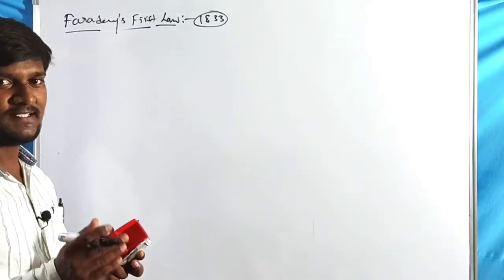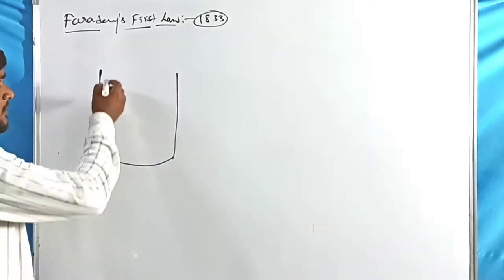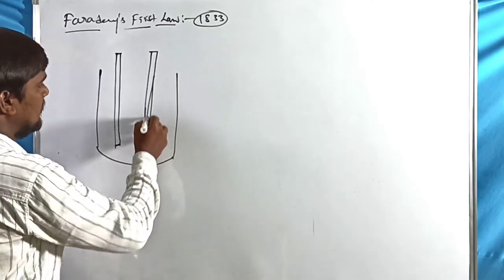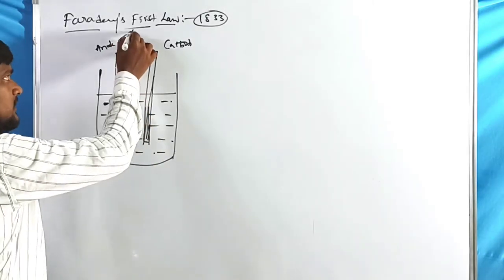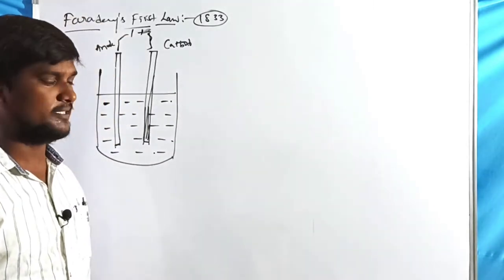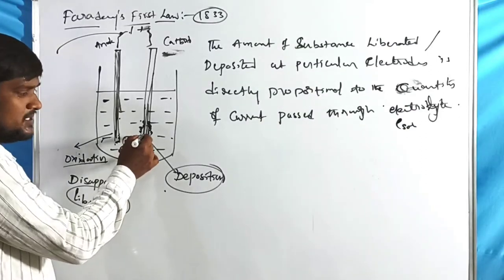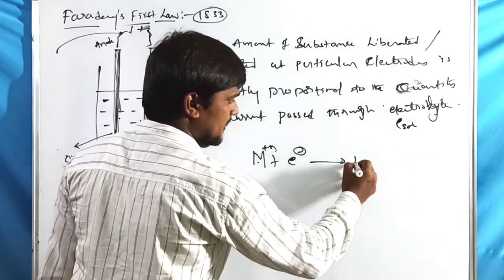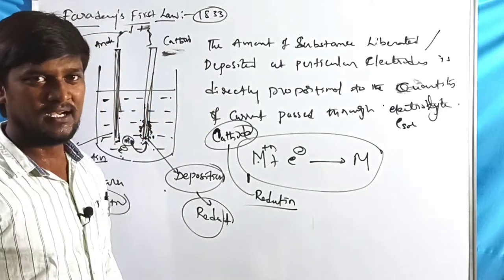Faraday's First Law l Faraday's laws of electrolysis l Rpb Resonance-IIT-JEE, NEET,CSIR-NET,GATE,JAM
In this video, i am giving complete concepts of Faraday's First law and its derivation.